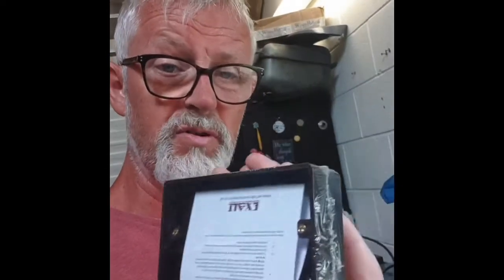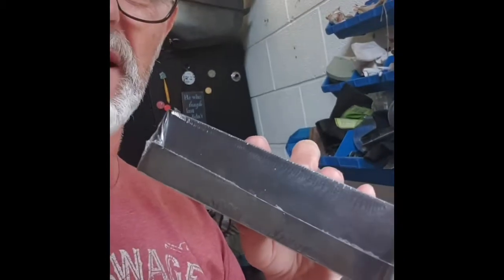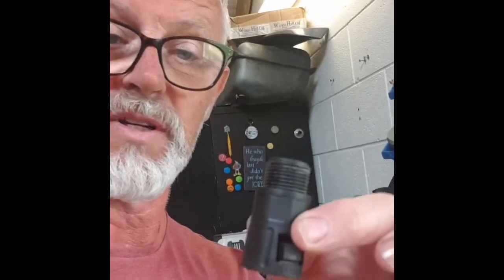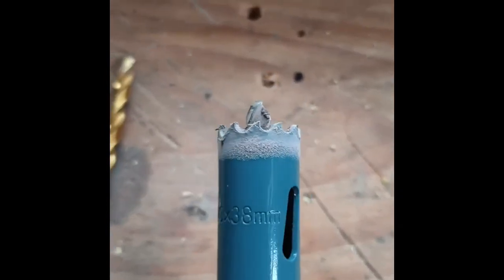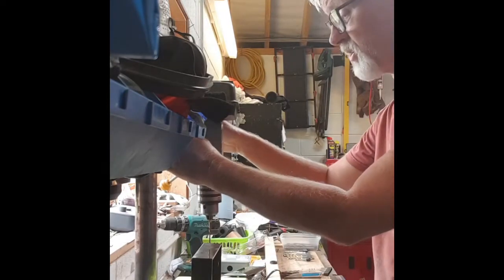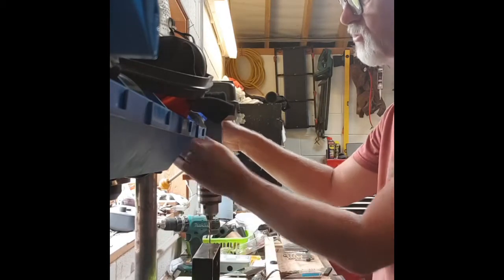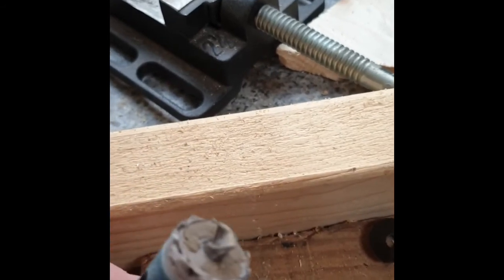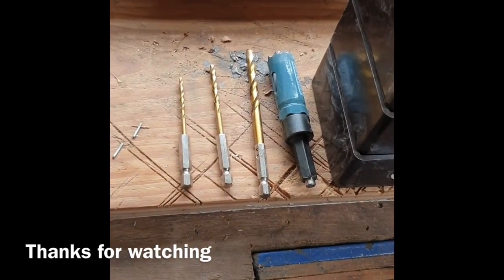How to drill Bakelite to accept conduit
In this video I look at how to drill holes in Bakelite socket back boxes to fit 20mm conduit